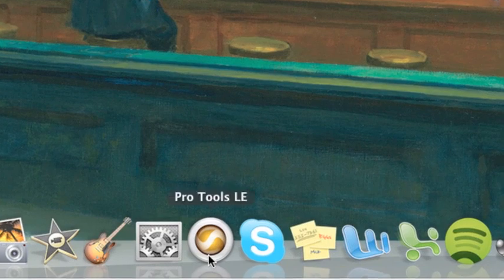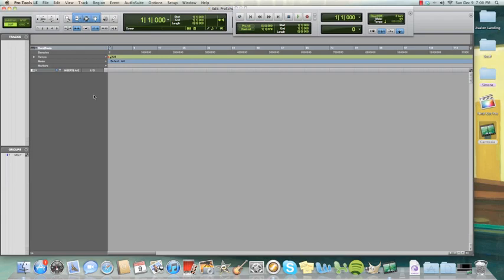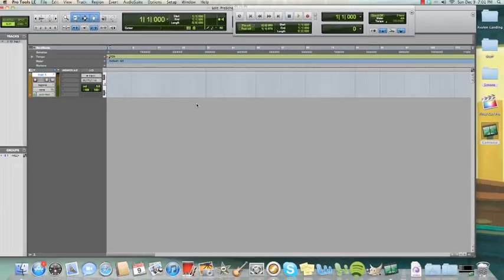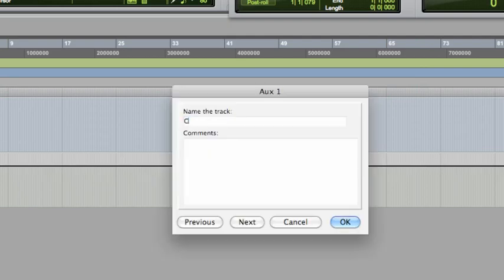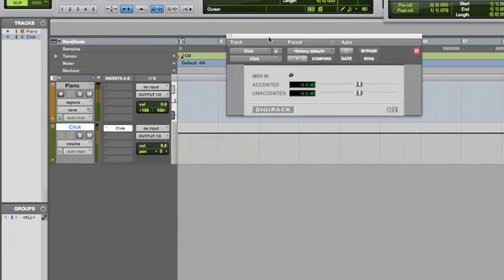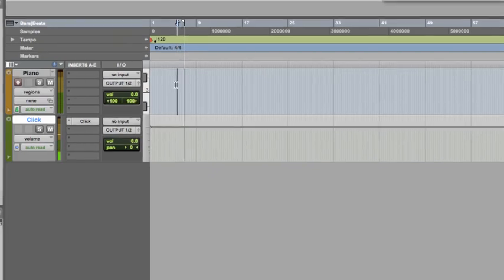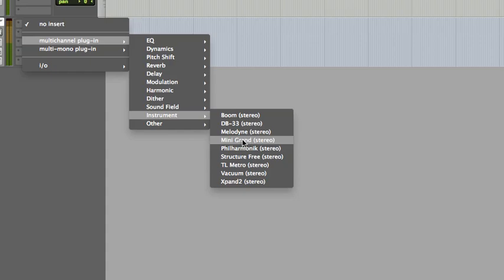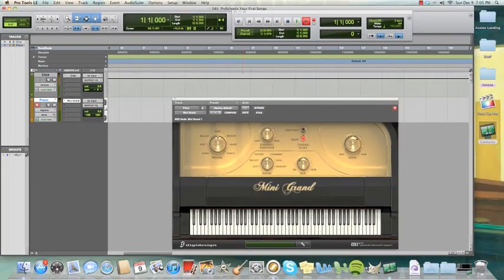Your First Pro Tools Song [Part 1]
This tutorial shows how to open and prepare a Pro Tools session to record a song.  You will learn to:

- Create Audio and Midi tracks
- Create a Click track
- Record enable

ProSchools Tutorials is all about informing newcomers to the world of recording with Pro Tools.

If you have any questions that are not covered in my videos, please feel free to leave a comment or email me at and I will gladly put a video together to help answer them.